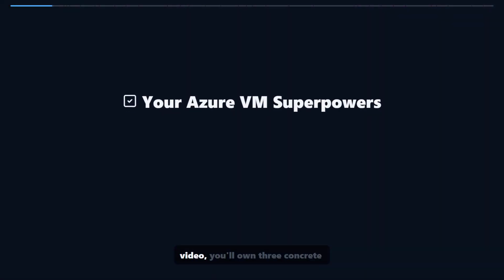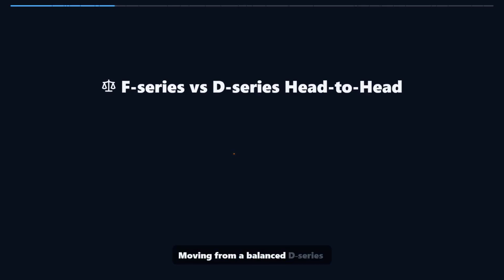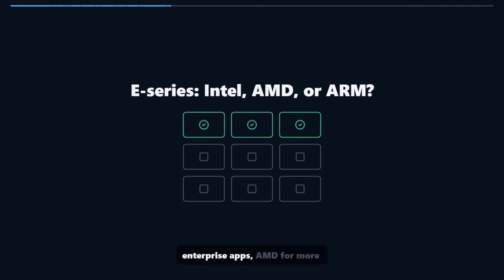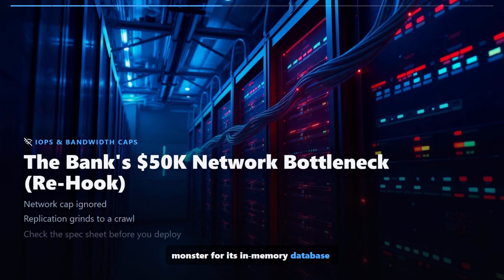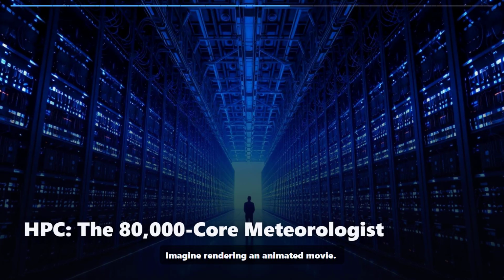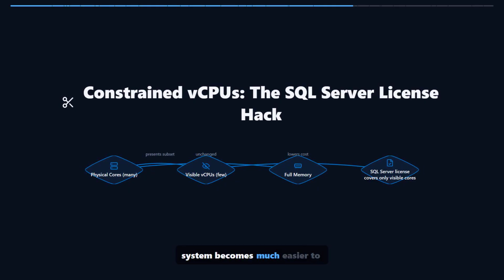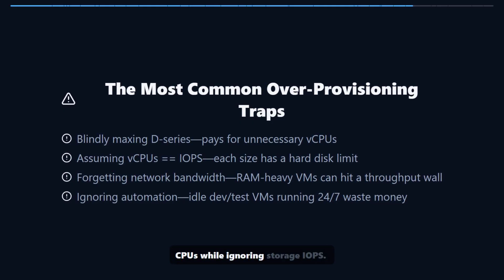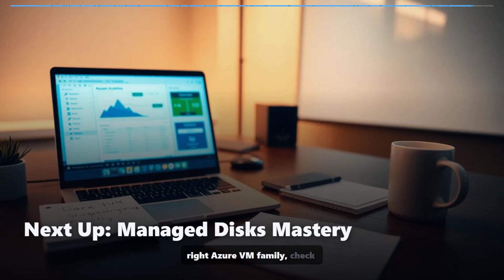Azure VM Sizing Explained Pick the Right Size & Save Money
Learn to decode Azure VM names instantly and match any workload to the perfect VM family—burstable B-series, compute-optimized F-series, memory E-series, GPU N-series, and more. Real scenarios, pricing comparisons, and the free tools that stop you from overpaying.

0:00 The Forgotten VM Bill
1:47 Your Azure VM Superpowers
2:17 Checkpoint: Skill #1
2:24 Checkpoint: The Costly Mistake
2:31 Burst Credits: How B-Series Saves You Money
2:59 General Purpose: The Balanced Workhorse
3:37 Checkpoint: Name That VM
3:48 Compute-Optimized: When the CPU Catches Fire
4:28 F-series vs D-series Head-to-Head
4:58 Memory-Demanding SQL Server to the Rescue
5:31 Approximate Memory per vCPU: The Ratio That Matters
6:45 E-series: Intel, AMD, or ARM?
7:18 Checkpoint: Spot the Ratio
7:40 Storage-Optimized: When Disk Speed Is Everything
8:22 Hidden Killer: IOPS & Network Limits
9:03 The Bank's $50K Network Bottleneck (Re-Hook)
9:48 Bandwidth Can Plateau
10:09 Checkpoint: Throttle-Proof Your Design
10:24 GPU Series: From Weeks to Hours
10:59 Which GPU for Which Job?
11:57 Checkpoint: GPU Sizing
12:00 HPC: The 80,000-Core Meteorologist
13:02 Constrained vCPUs: The SQL Server License Hack
14:48 Checkpoint: Constrained?
14:57 Price Compare in 60 Seconds with the Calculator
15:27 Right-Size Before You Migrate
15:55 Checkpoint: Right-Sizing Tools
15:58 Spot, Reserved, and Auto-Shutdown: Pay Less
16:29 Auto-Stop Dev/Test VMs with Logic Apps
17:01 The Most Common Over-Provisioning Traps
18:07 Checkpoint: Spot the Waste
18:21 Next-Gen VMs: Keep an Eye on the Version Number
18:50 Your VM Mastery Recap
19:52 Next Up: Managed Disks Mastery
20:22 Go Build Something

📚 Full series: Azure Masterclass
▶ Part 1: Stop Guessing Azure VMs: How to Pick the Right Size Every Time
  Part 2: Azure Managed Disks: Ultimate Guide to IOPS, Throughput & Cost
  Part 3: Azure VM Networking Essentials
  Part 4: High Availability & Disaster Recovery
  Part 5: VM Cost Optimization & Pricing Models
  Part 6: Securing Azure VMs
  Part 7: Custom Images & Image Management
  Part 8: Automating VM Deployments
  Part 9: VM Extensions & Post-Deployment Configuration
  Part 10: Monitoring & Troubleshooting Azure VMs